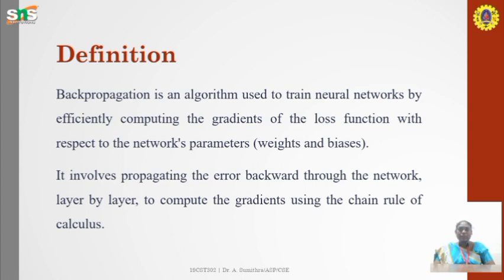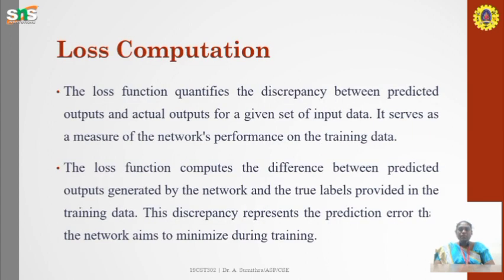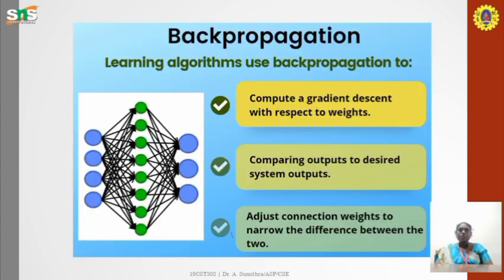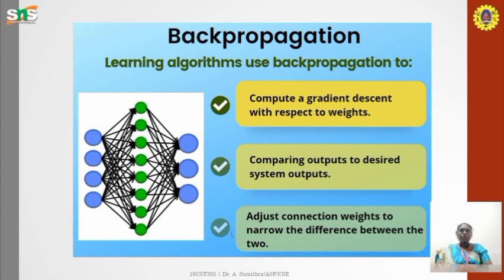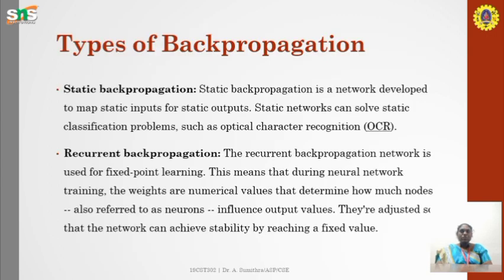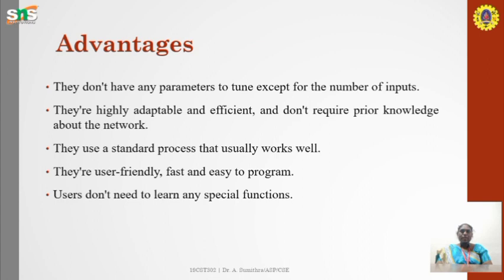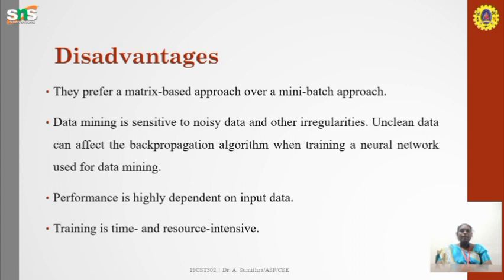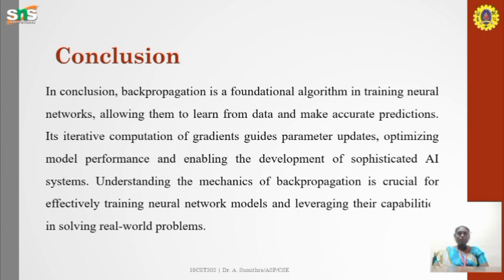Back Propagation Network | Course Video Lecture | SNS Institutions